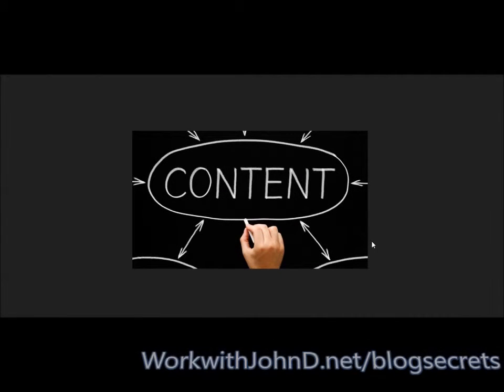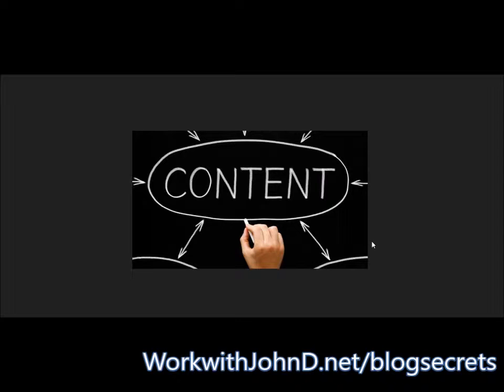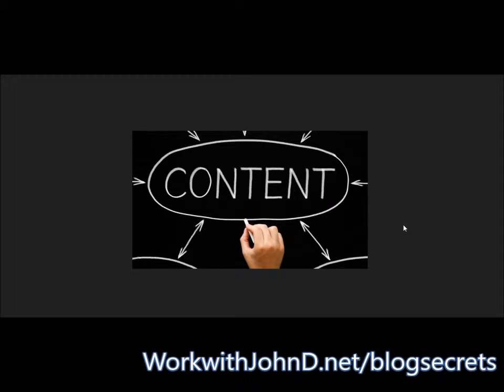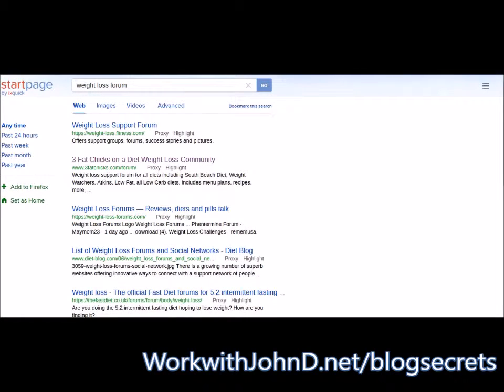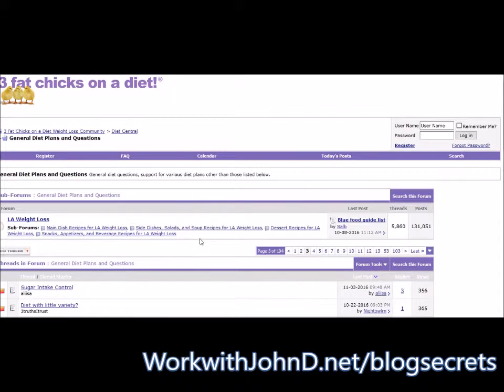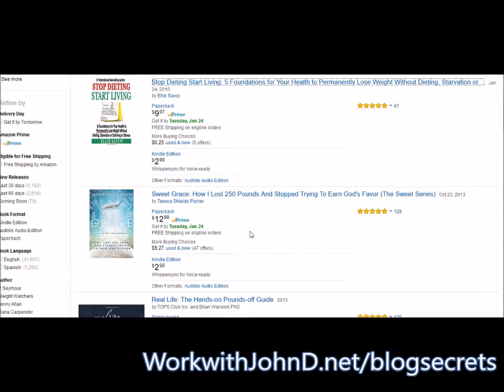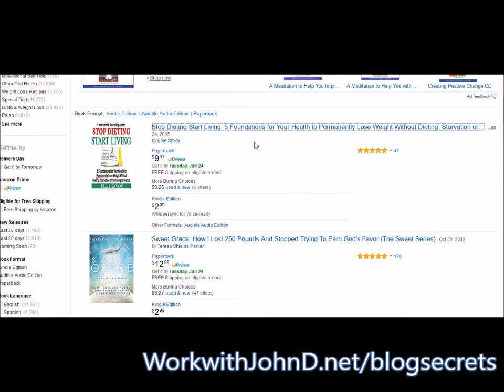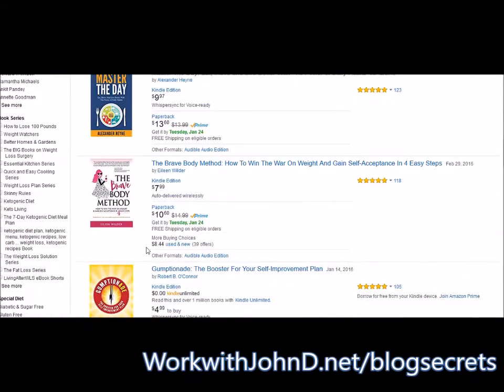Best Places to Get Great Ideas for Blog Post Topics - Blog Post Secrets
In this video, I'll show you a couple of the best places to get great ideas for blog post topics. Having writers block can spell bad news for the growth of your blog and business. Pounding your head against your computer won't help things much either...but then again...you could write about that.

However, coming up with blogpost ideas for your niche is acturally pretty easy. There's an unlimited supply of blog post topics all over the place. Some of the best places to get ideas is in niche specific forums. They are full of good blog post ideas.

People go to forums to get answers to questions, these questions or concerns spark for you some of the best blog post ideas. This is especially helpful if you're new to creating content. You can use the stratgies I lay out in this video to search for your first blog post ideas.

If you got some value out of this video, then I'd appreciate it if you like it and share it.

To get more Blog Post Secrets like this, if you want to RANK YOUR CONTENT on the 1st Page of Google for YOUR Most Profitable Keywords, then go